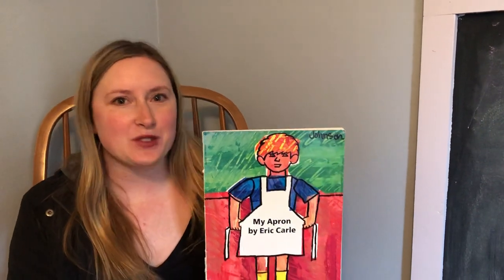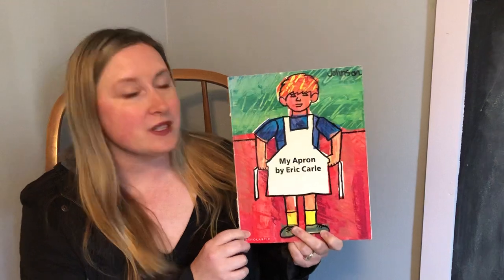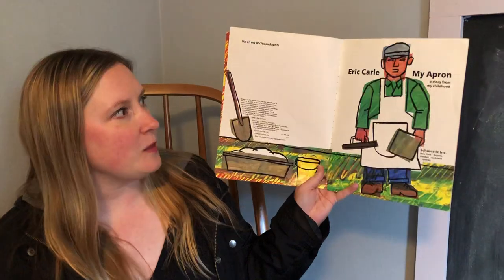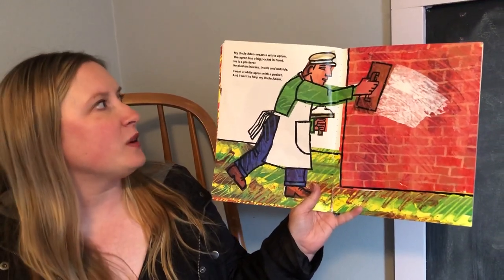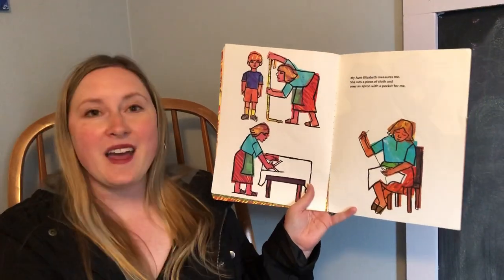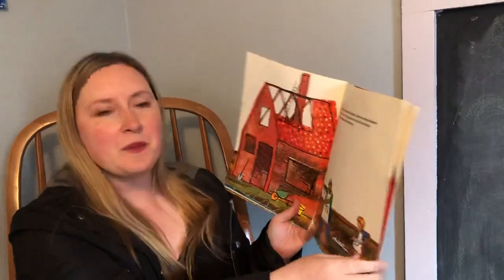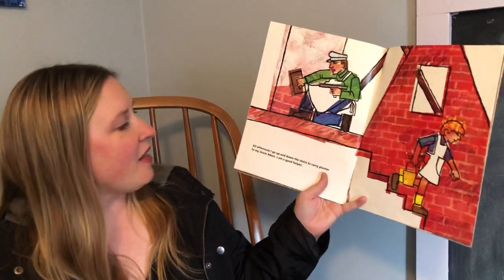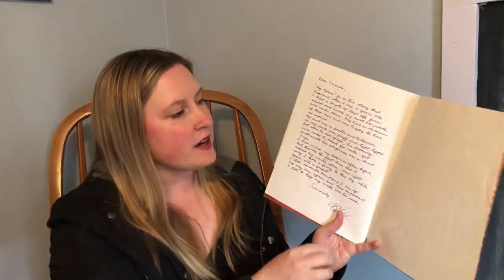My Apron read aloud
Read aloud for early childhood students ages 3-5 years old in a state prek tpi/ESL classroom